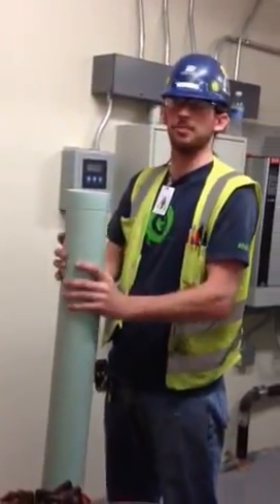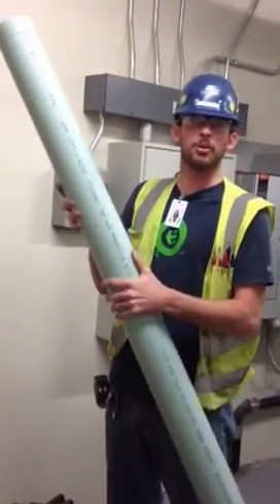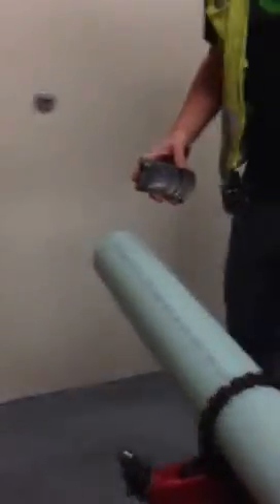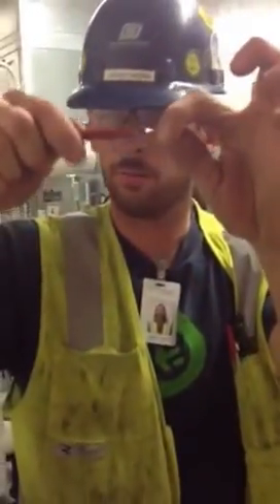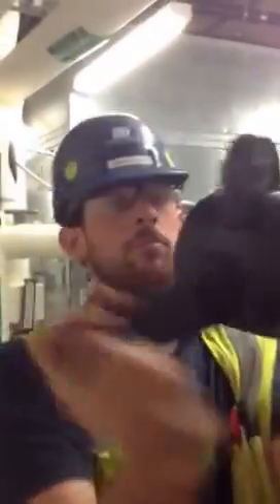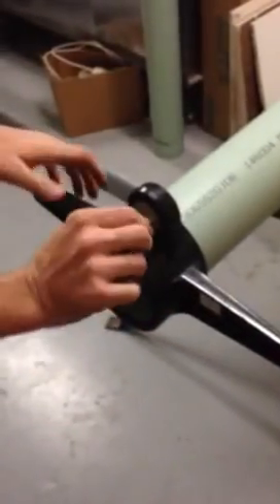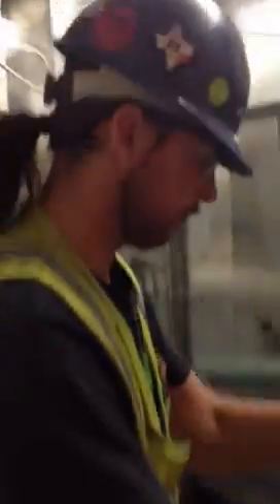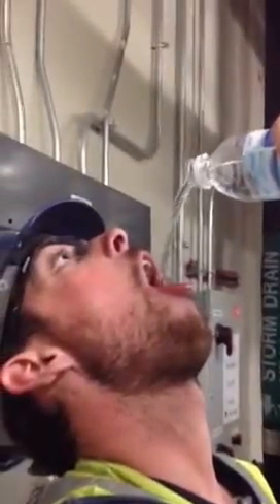Preparing plastic lab waste piping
James shares some of his knowledge on how to prepare plastic lab waste piping for installation.